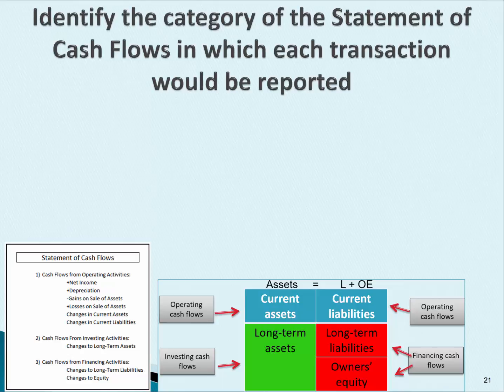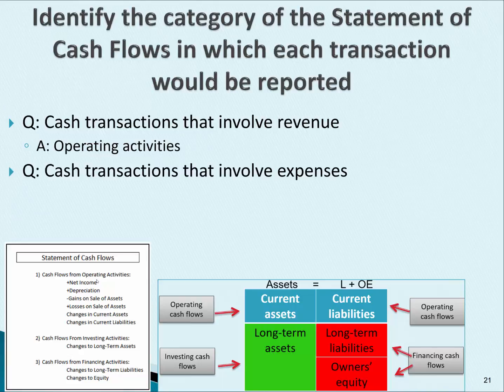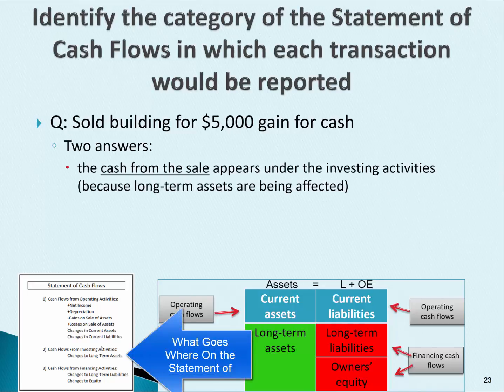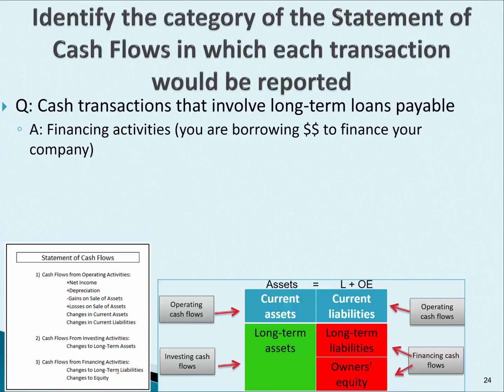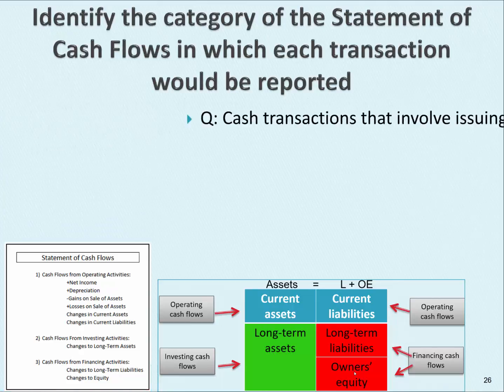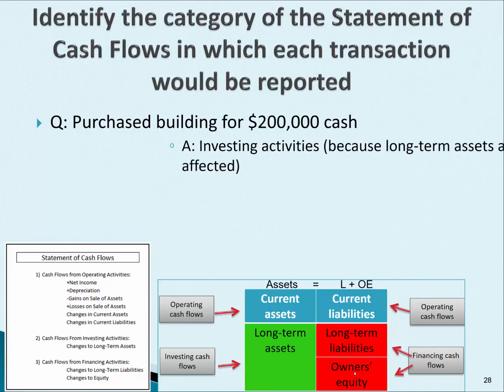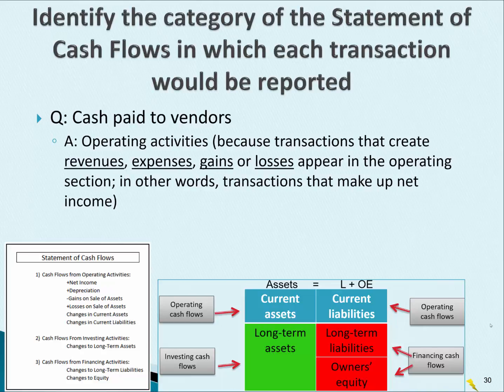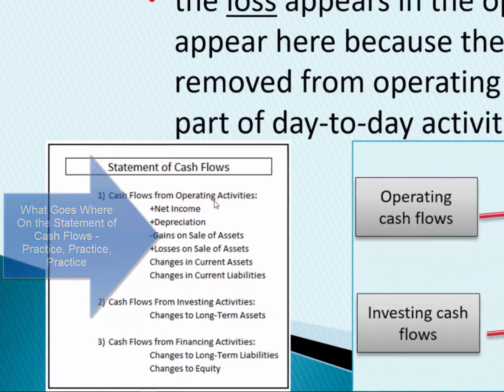What Goes Where On the Statement of Cash Flows - Practice, Practice, Practice